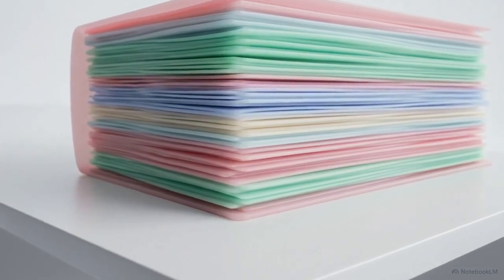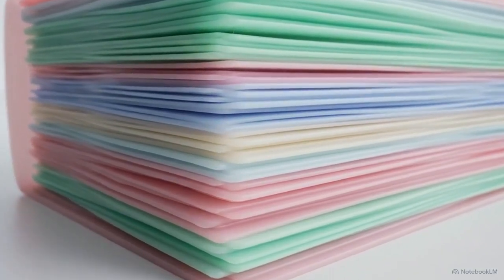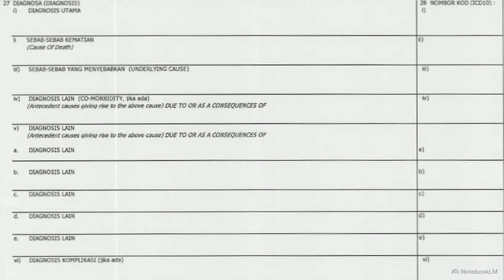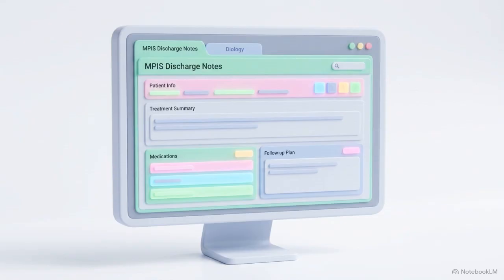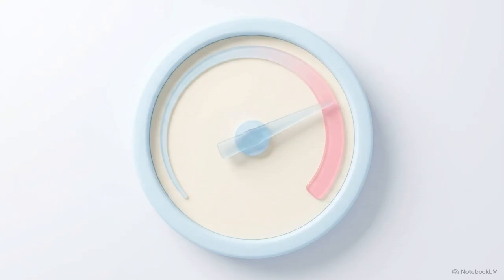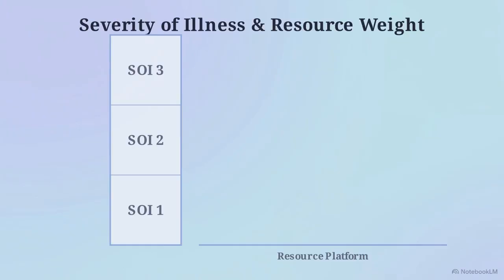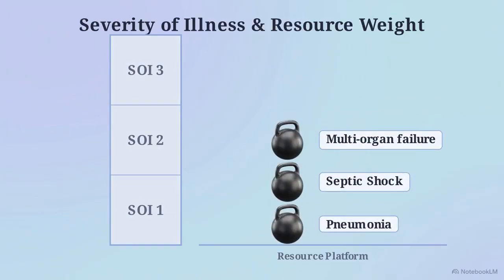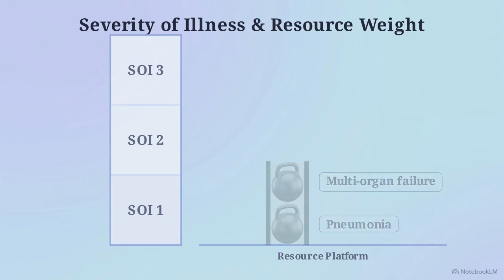Coding Systems & Discharge Documentation (HWKKS)